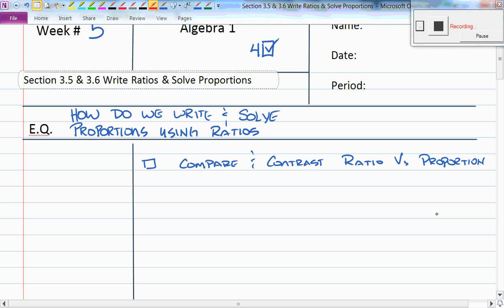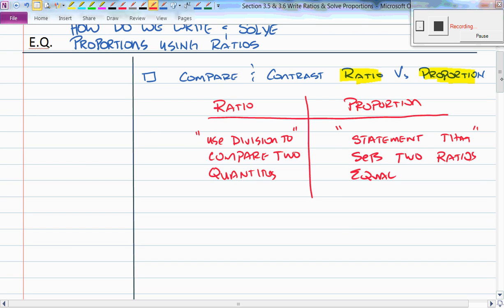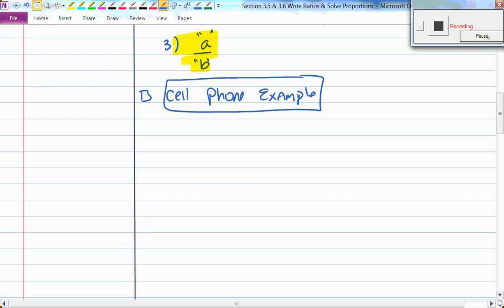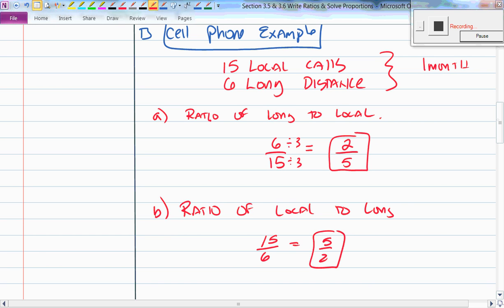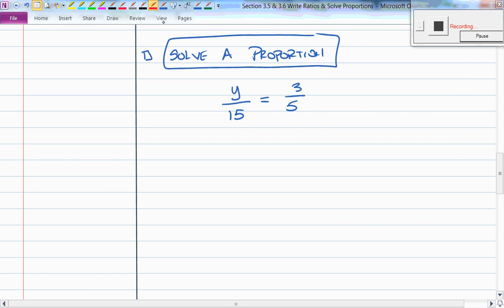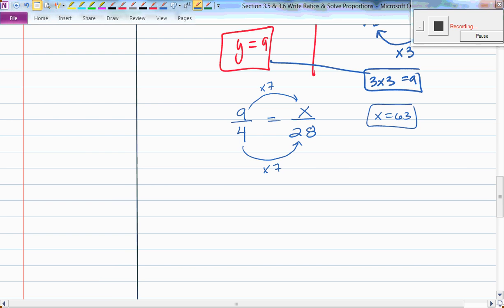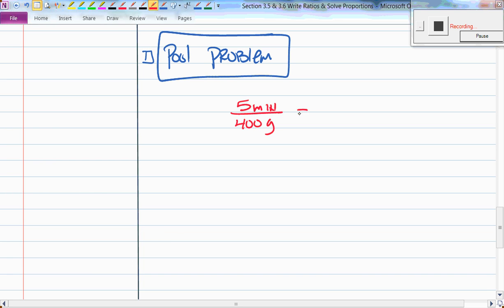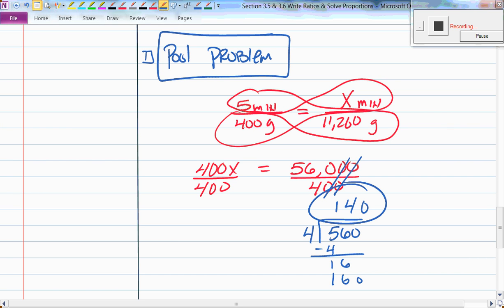3 5 & 3 6 Write and Solve Proportions